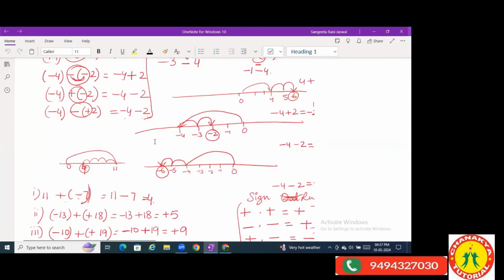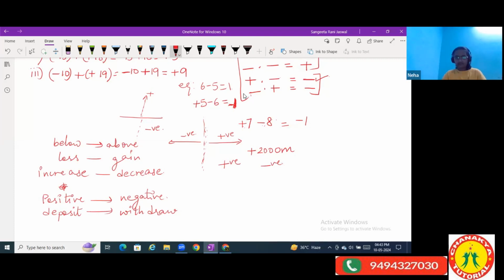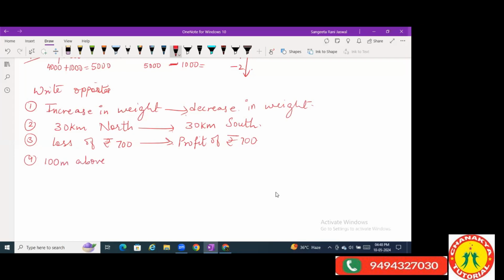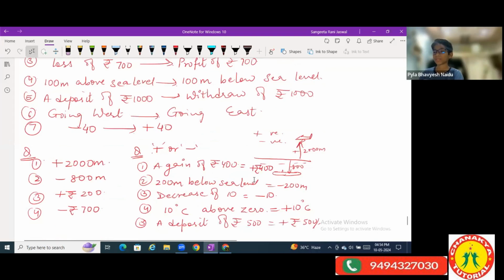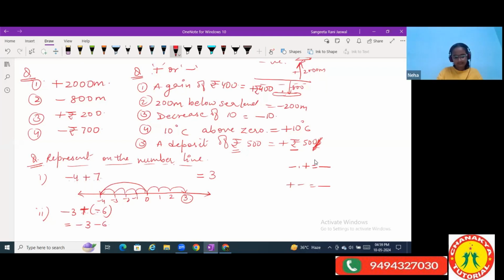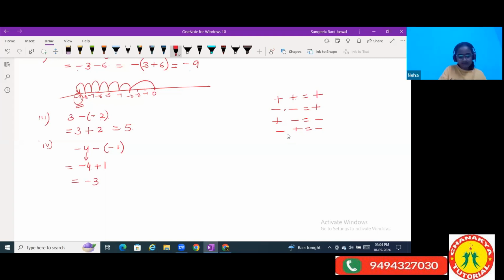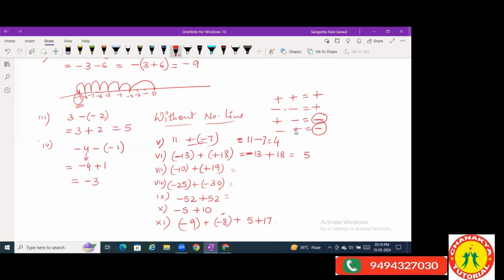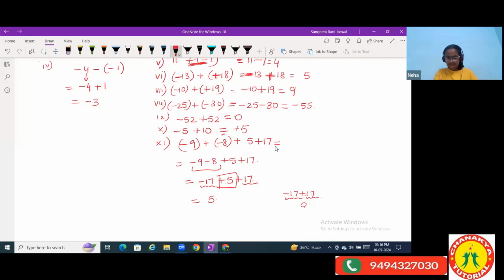INTEGERS L3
Achievements
1) All India first rank in math test conducted by WeXL
2) All India 4th rank in Steam Odyssey competition conducted by Times group
3) Chanakya Tutorial has been ranked number 1 IIT-JEE coaching by WAC
4) Mentor of AIR 107 JEE advanced.